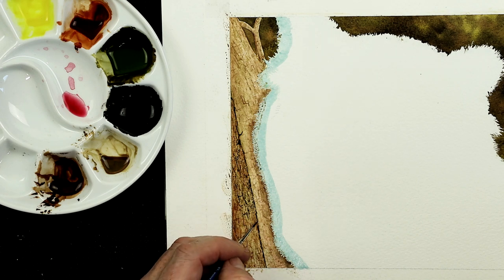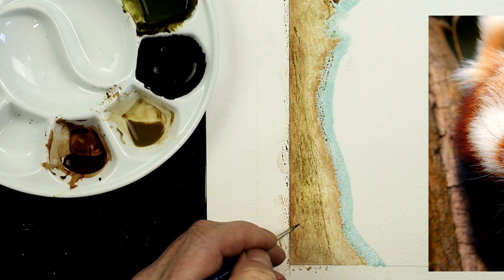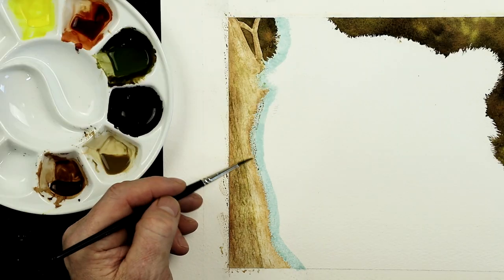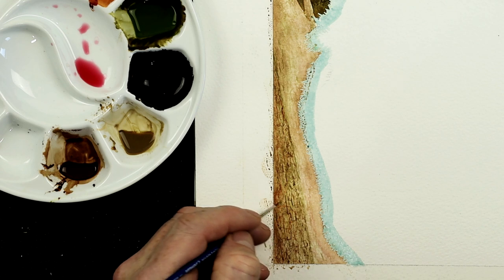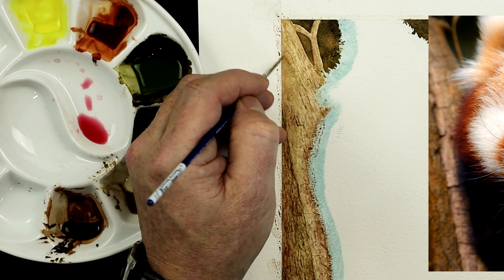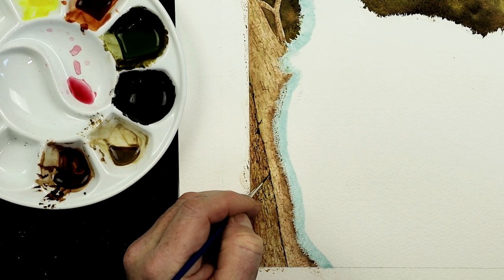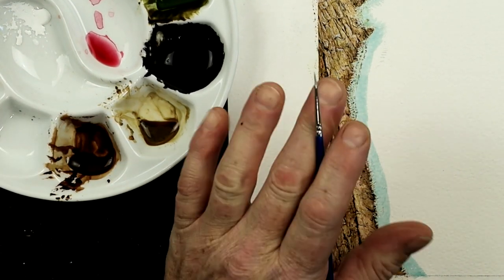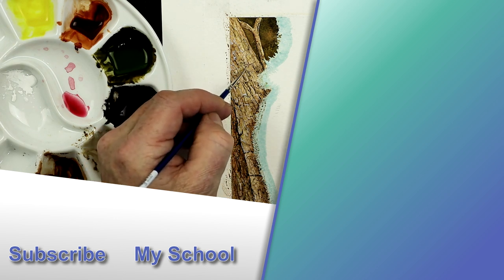How to PAINT TEXTURE in Watercolor - Wood / Bark Study (2022)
Learning how to paint texture in watercolor is essential for wildlife art, as there's often bark or wood involved.

Invariably, your wildlife subject will be stood on a branch, or there will be some bark in the background, or even the foreground.  Painting it to look authentic and realistic is important to the overall effect of your artwork.  In this video, I take a detailed look at the many layers of detail that I apply to the piece of wood this Red Panda is leaning on.  I use exactly the same techniques with any piece of wood, so they are really adaptable, and work well with many types of painting.

If you would like to learn more about painting realistic textures, I would recommend this video next

🕒 Timestamps 🕒
00:00  How to paint texture in watercolor
00:07  Introduction and the first initial details added to the texture
01:43  Building the initial layers of texture detail within the bark
03:16  Working with increasingly darker colours and tones to build texture detail
04:21  Softening details, and working on the foundation wash
05:04  Adding the second layer of detail, to start to build the bark texture
07:16  Working on a different type of wood / bark texture
08:51  The darkest detail layer
11:10  Building the darkest tones to create the finished texture effect
12:37  Adding highlights to bring the wood/ bark to life

📸 With grateful thanks to Ralf Seelert from Flickr
🎵 With grateful thanks: Wayne Jones - Mr Funny Face